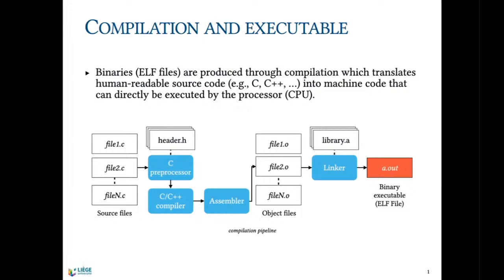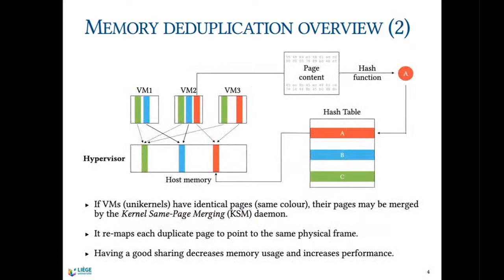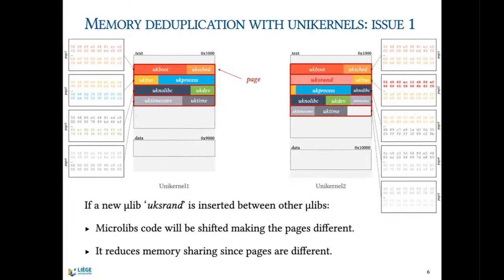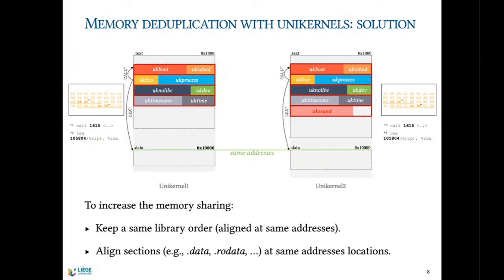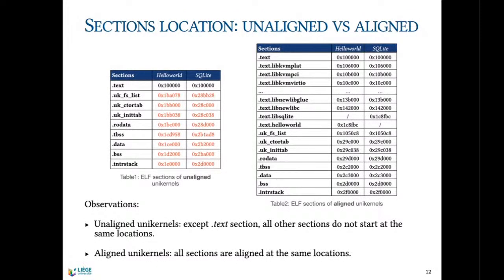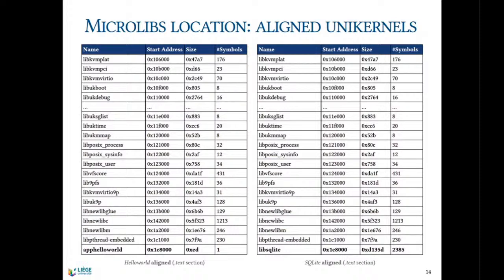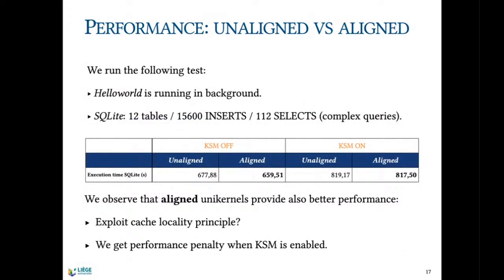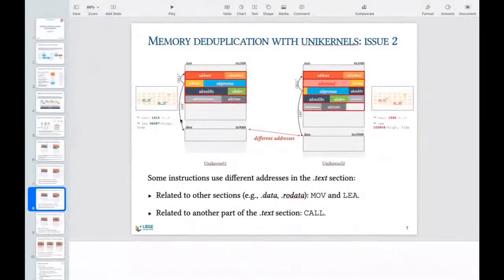USoC'21: Tech Talk 03: Memory Deduplication with Unikraft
As part of the Unikraft Summer of Code 2021, we are going to hear Gaulthier Gain from University of Liège discuss memory deduplication with Unikraft.